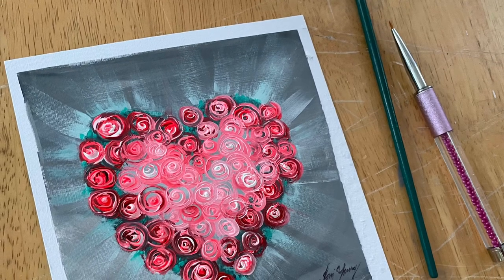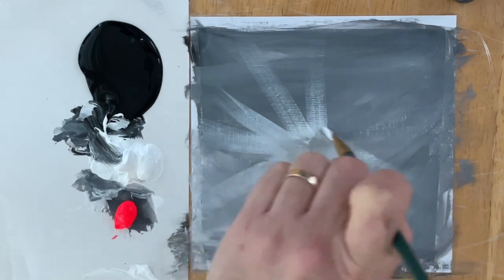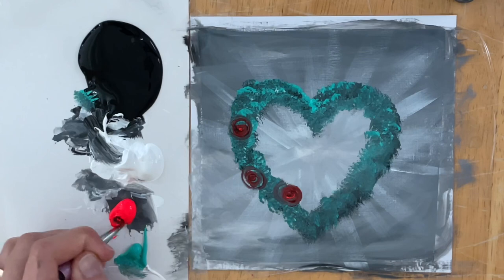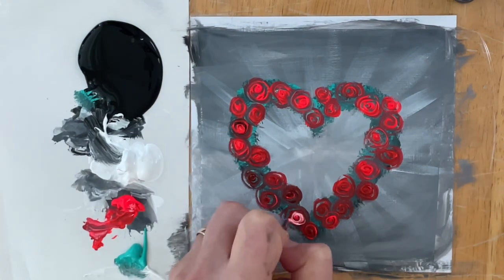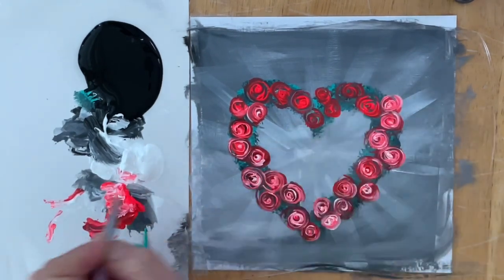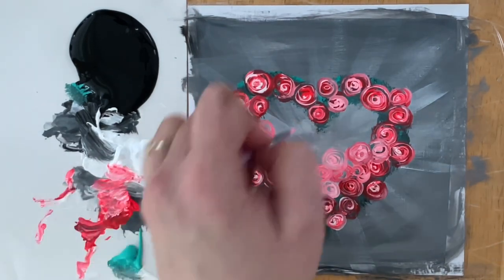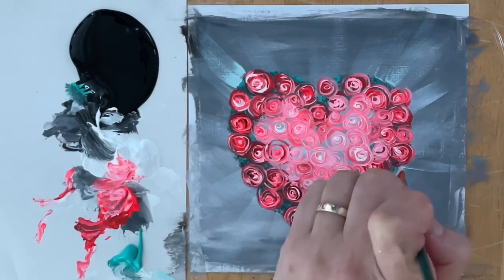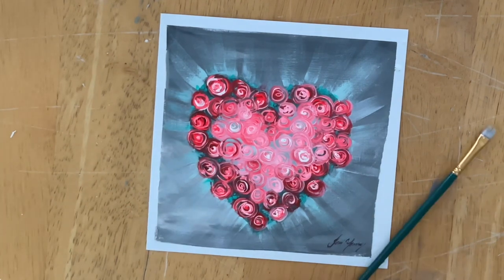How To Paint “HEART FULL OF ROSES”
Colours:
Neon red- Holbein
Titanium white - liquitex basics acrylics
Black- Americana
Turquoise bright aqua green - Liquitex basics

Brushes:
Mini liner
#4 flat
#1 mop
#10 flat

Arteza acrylic paper
6x6 inches